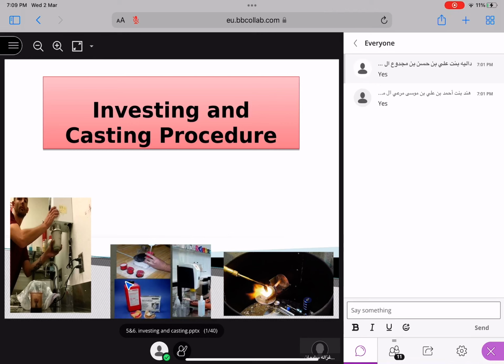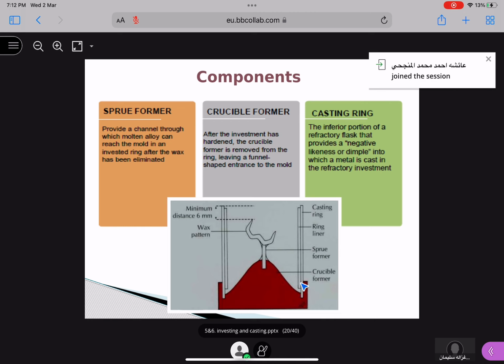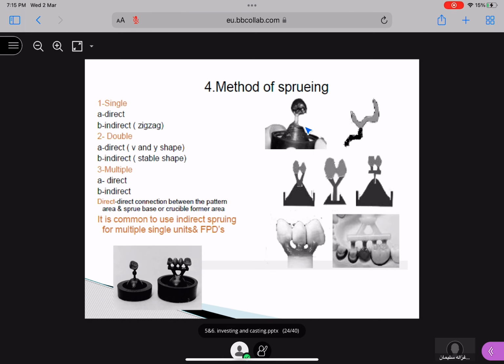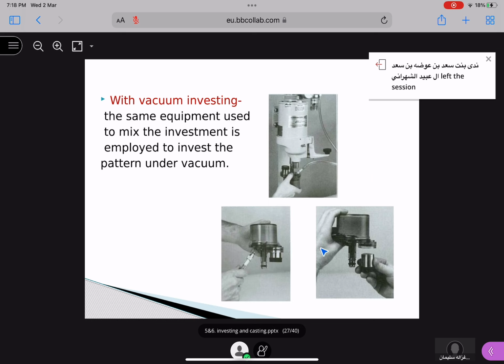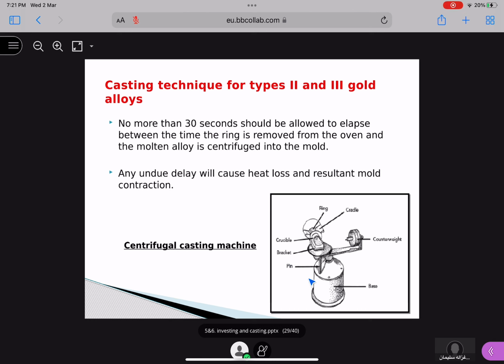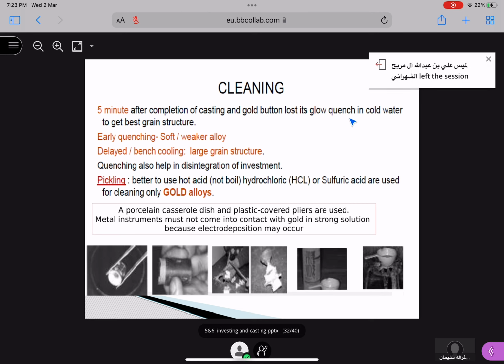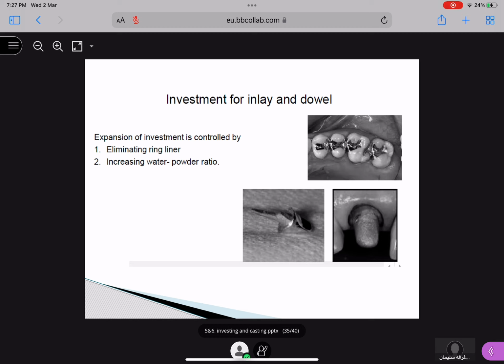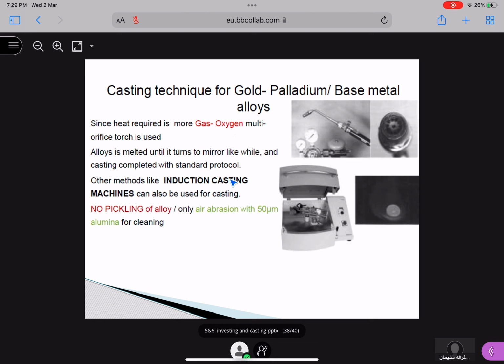investing and casting part 2